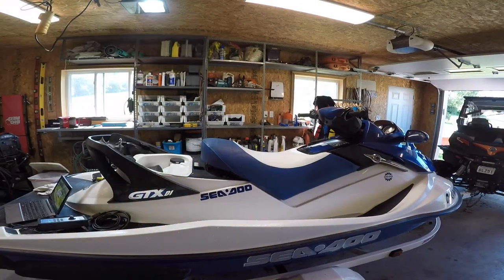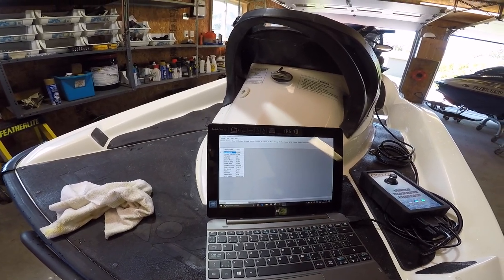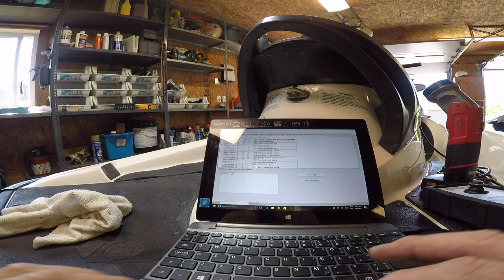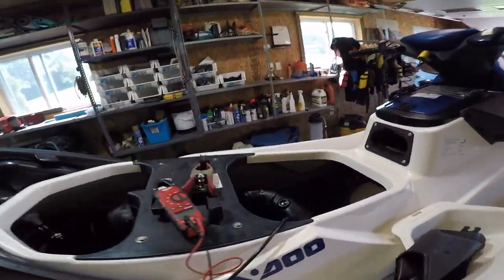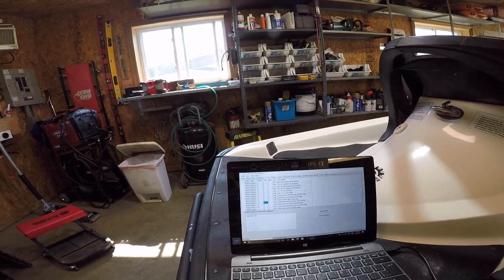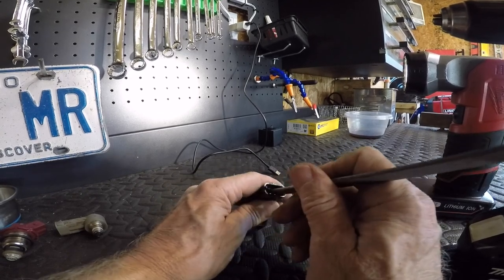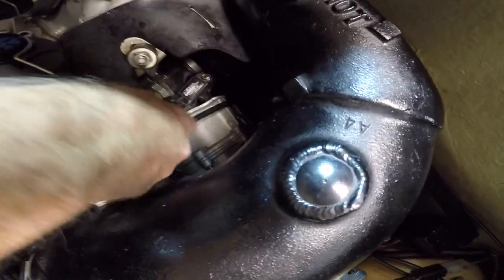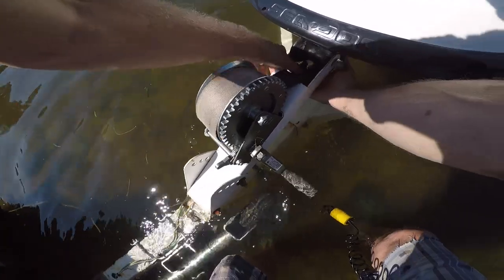GTX DI and Maintenance Light HD 1080p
And the dreaded maintenance light came back !  Lets fix it once and for all.